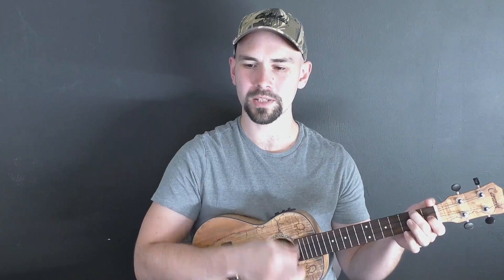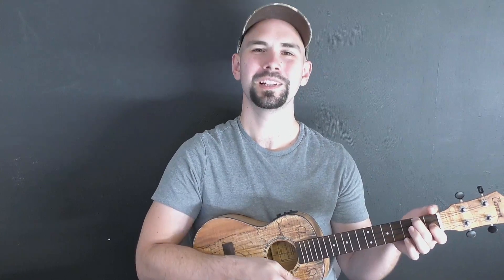Go Tell It on the Mountain | Chord Chart & Tutorial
"Go Tell It on the Mountain" written by John W. Work Jr.
Also popularized by Zach Williams, For King & Country, Crowder, Big Daddy Weave, and others
Tutorial video by Jonathan "Jon" Nicholson

Song Lyrics:

Go tell it on the mountain
Over the hills and everywhere
That Jesus Christ is born

While shepherds kept their watching o’er silent flocks by night
Behold throughout the heavens there shone a holy light

The shepherds feared and trembled when lo above the earth
Rang out the angel chorus that hailed our Savior’s birth

Down in a lowly manger our humble Christ was born
And God sent us sal-vation that blessed Christmas morn